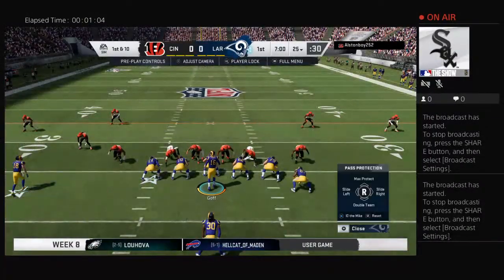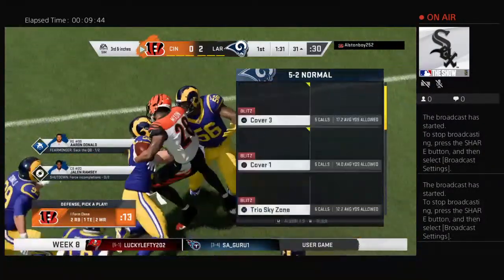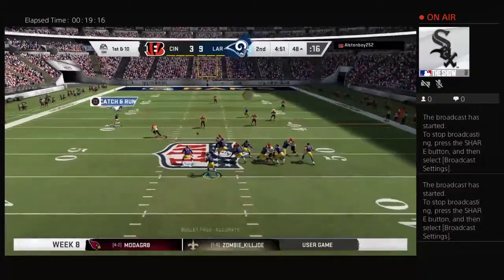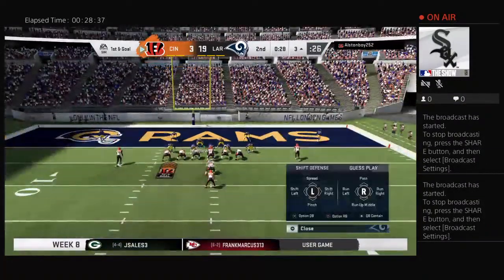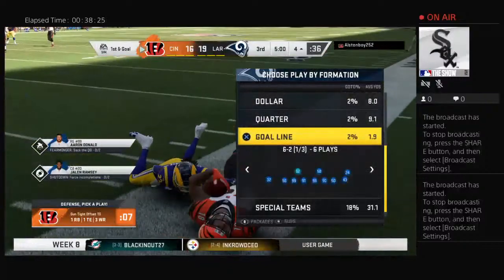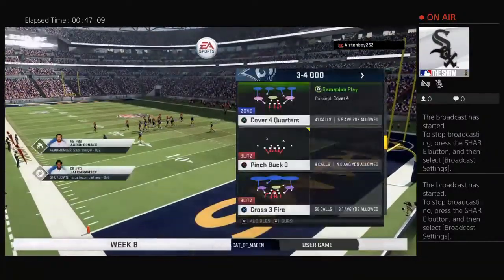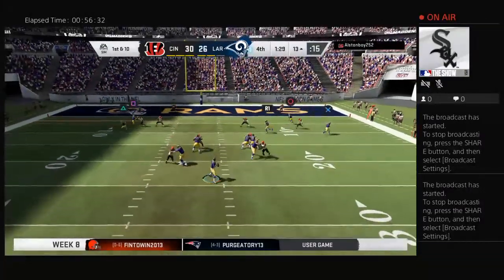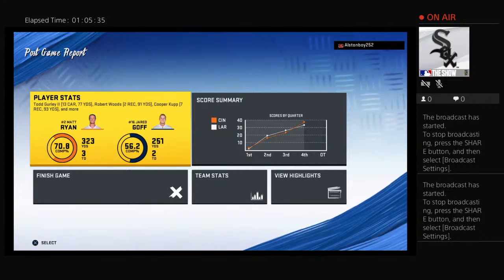monmac17's Live PS4 Broadcast